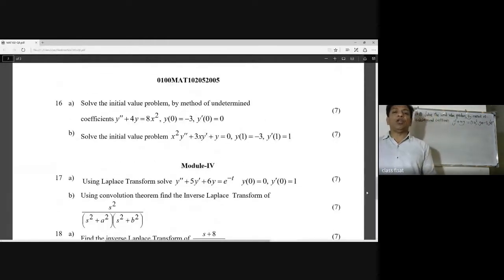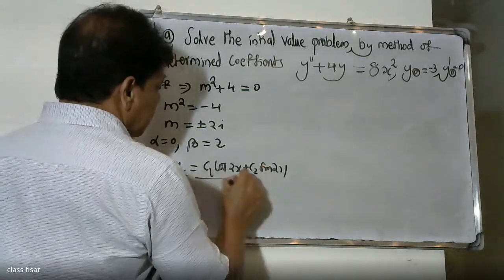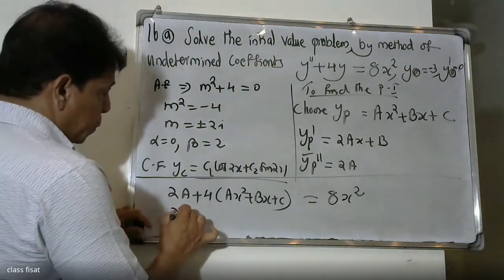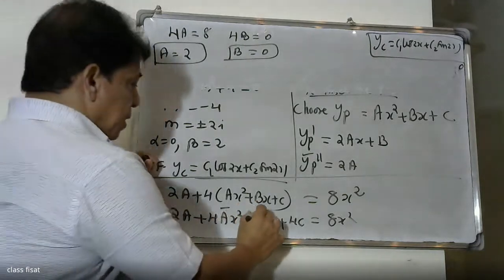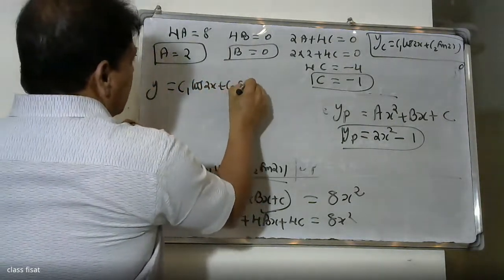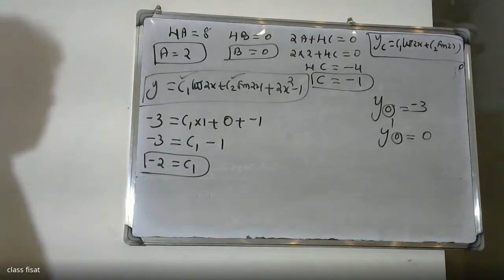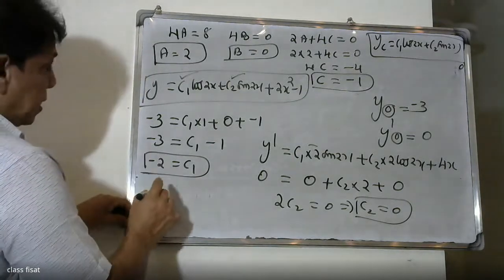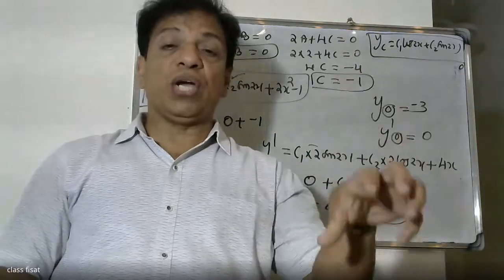ANSWER KEY-QUESTION-16(a) | MAT-102 |KTU| S 2 Sem. B.Tech Degree Examination June 2022 (2019 scheme)